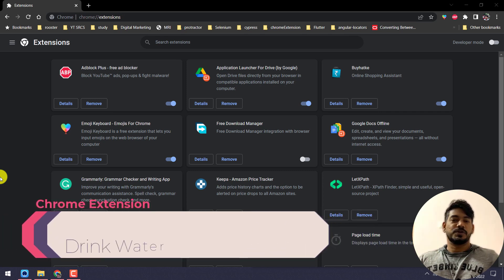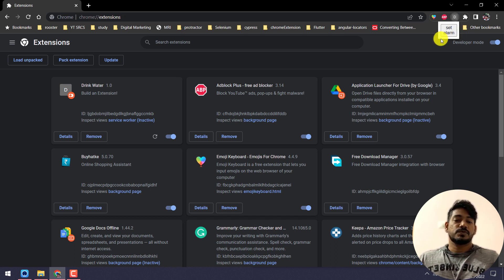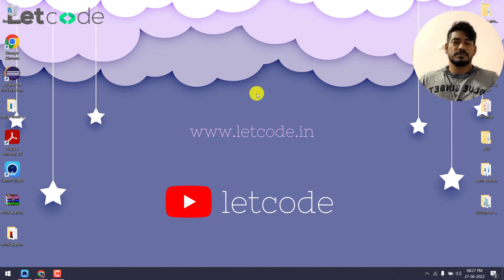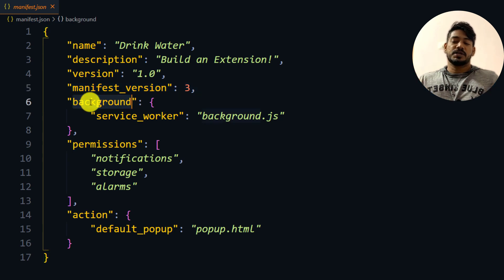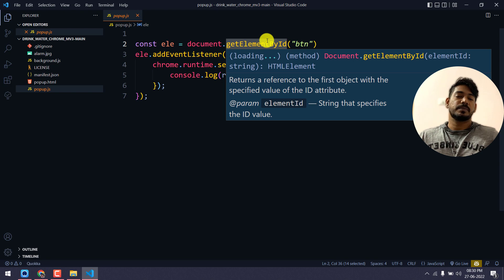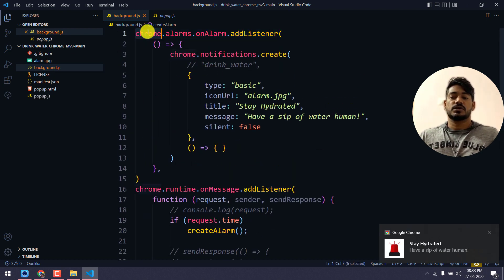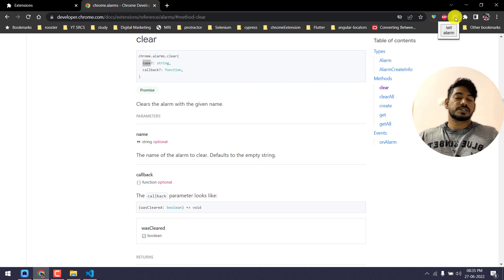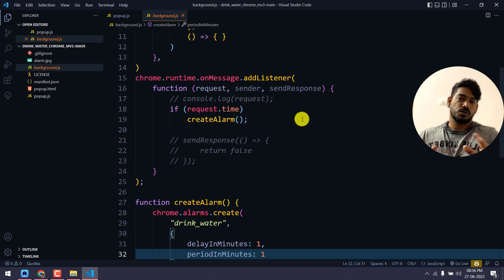Chrome Alarm & Notification API - Build Chrome Extension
In this video, we'll learn how to build a chrome extension that can send a reminder notification to drink water periodically.

Chapters:
0:00 Intro
3:55 Chrome Manifest version 3
6:05 Popup.html
7:20 Service worker
9:50 Ideas!

😊Just in case you want to support me,

SOCIAL